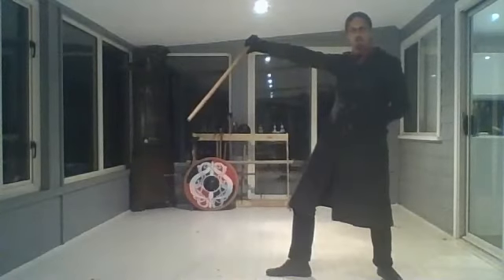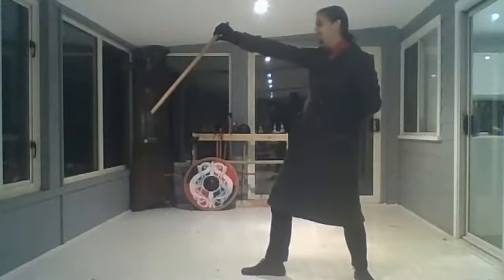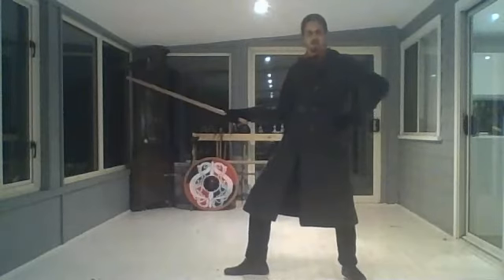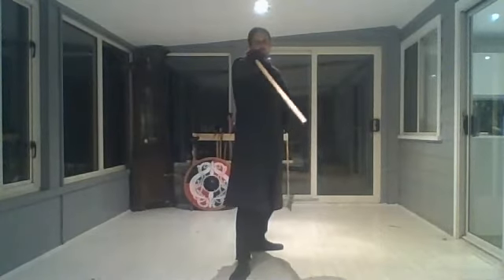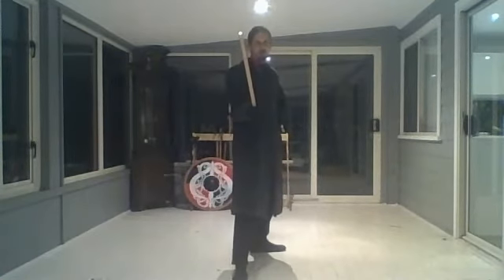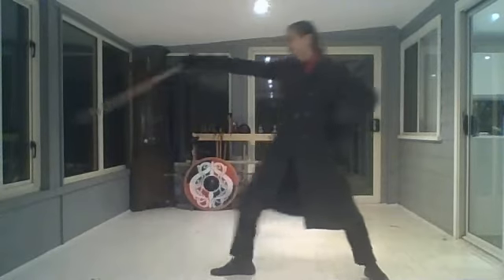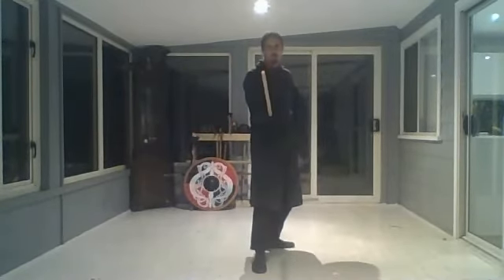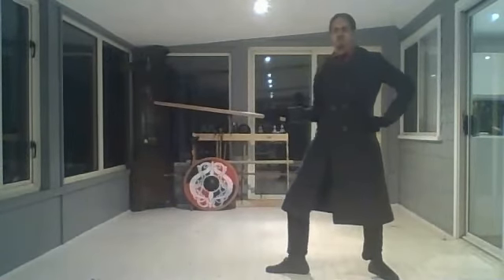02 Parry of high prime - Auxillary parry sabre livesteam 13 05 2020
How to parry with high prime.

And if you want to support us financially consider buying an online course